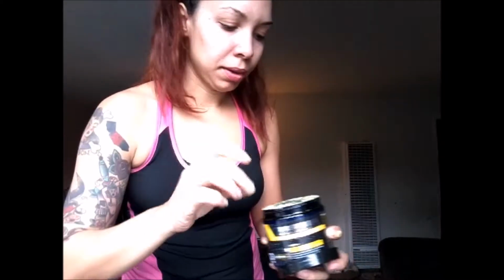Day 1 | The Master's Hamer and Chisel | Get Fit with Tina Marie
FINALLY! Day 1 of the Master's Hammer and Chisel!

My plan was to try a workout out or two before I got started, but I decided to just wait until I was doing the program. I have been excited and nervous to get started because it is a brand new program AND I'm trying out 2 products from the performance line (energize & recovery). Now that I've got my first MHC workout in and tried 2 of the performace line products I am super excited to see what else is instore for me. I feel like I was able to push harder through the workout with the energize when I may have had to stop earlier otherwise. As for the recovery I will see how I'm feeling tomorrow and if I'm super sore or not. Tomorrow I have TWO options for my workout and I'm not sure which one I'll be picking yet. I know I keep saying it, but I'm excited for this new program and what kind of results I'll get working on my masterpiece ;)

Be sure to follow my progress...

CHEERS!
Tina Marie